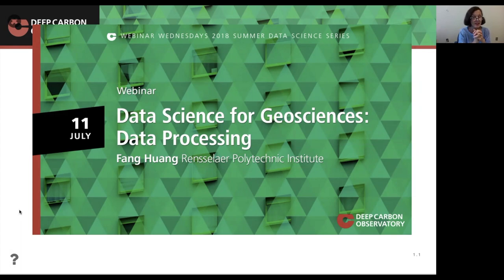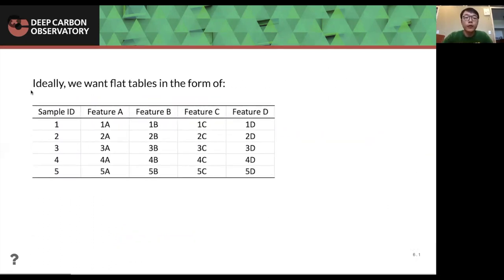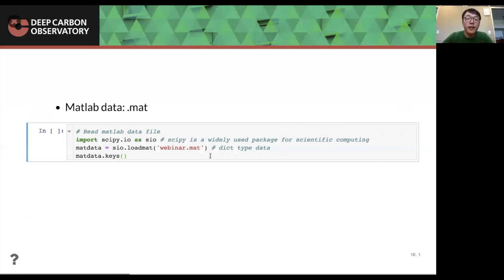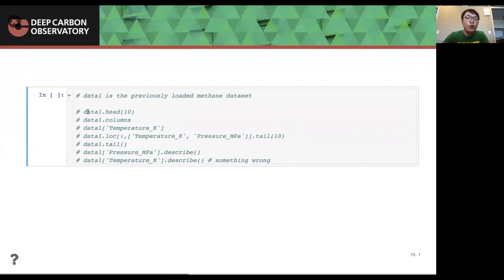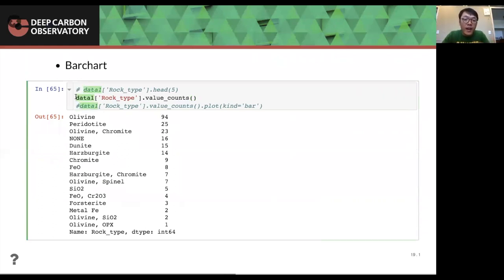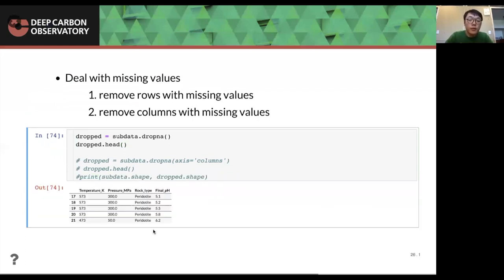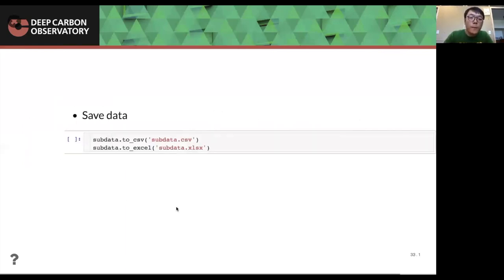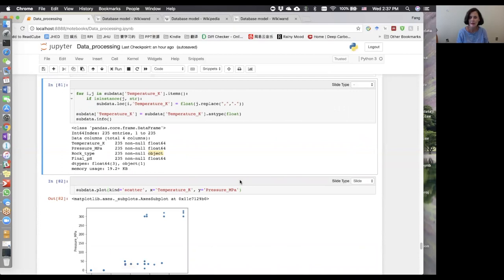Webinar: Data Science for Geosciences: Data Processing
Hosted by Fang Huang, Rensselaer Polytechnic Institute, USA

It is often said that 80% of data analysis time is spent cleaning and preparing the data. Moreover, data cleaning is not a one-time job – it is an ever-present need while performing data analysis.

In this webinar, Fang focuses on data processing. He starts by introducing rules that define a tidy dataset. Bearing these rules in mind,  he shows how to use relatively simple python code to deal with geoscience data with some visualization. The last part of the webinar will highlight an ongoing project on methane experiments. The webinar should be of interest to any researchers working on data science-related projects.

Resources:

1. Previous DCO webinar videos:
Introduction to Jupyter notebook (Feifei Pan)
Visual Tools for Big Data Network Analysis (Ahmed Eleish and Shaunna Morrison)
Data Science for Geosciences: Data Acquisition (Hao Zhong)

2. DCO Jupyter Notebook login page (registration required)

All slides in this talk are directly transformed from a Jupyter notebook file using the notebook extension called RISE

3. Beautiful Soup package support scraping information from webpages

4. Introduction to the Pandas plot function